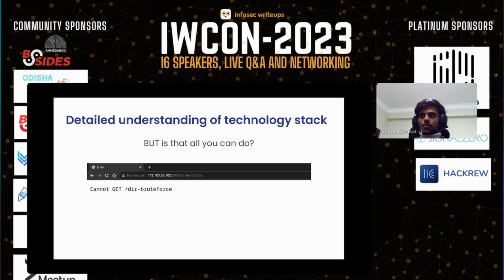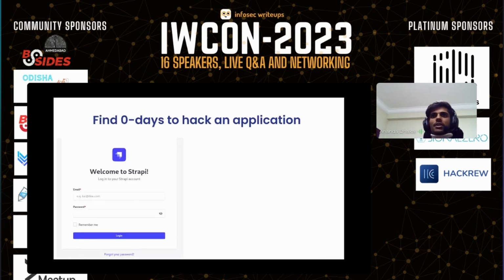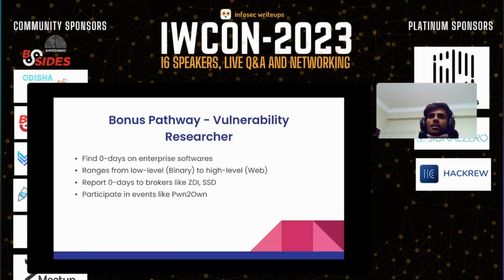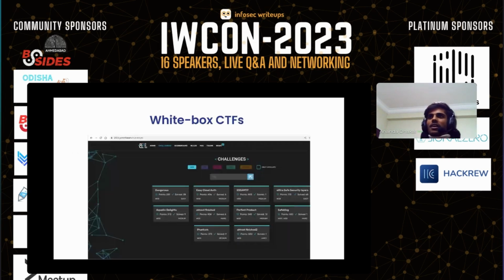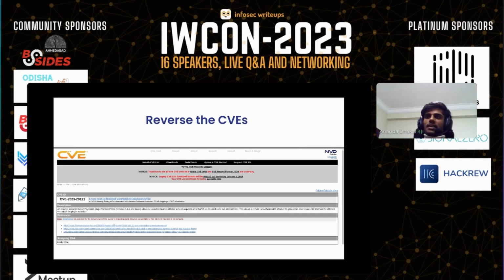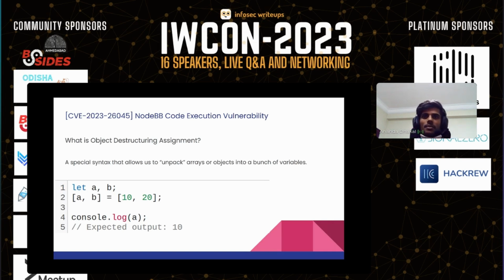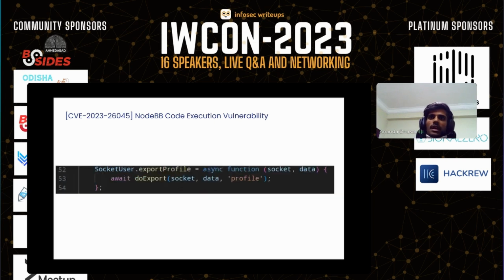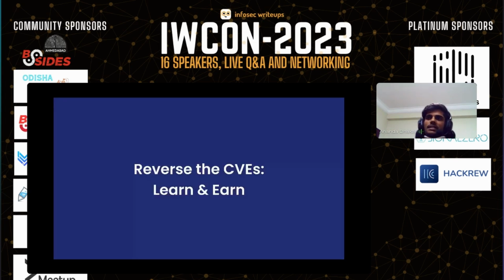“Diving Into The Realm Of Source Code Review” by Ananda Dhakal at IWCON2023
Ananda Dhakal is Bug Bounty Hunter, HackerOne Brand Ambassador, Nepal

We invited him as our speaker for IWCON 0x03 - The largest virtual Infosec conference of 2023.

He gave a talk on: Diving Into The Realm Of Source Code Review

If you haven't attended the talk or want to rewatch it, here we present you the entire recording of his session.

Enjoy the talk and share with your Infosec buddies :)

Time Stamp

00:00 - Intro
00:55 Session Begins
27:00 : Discussion